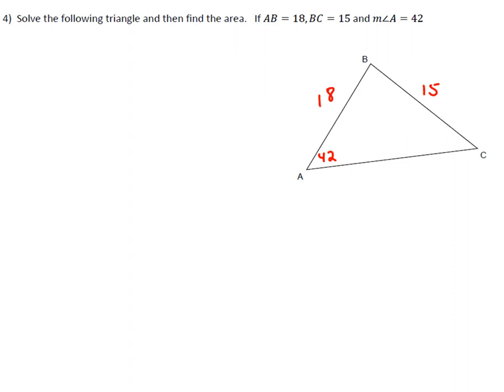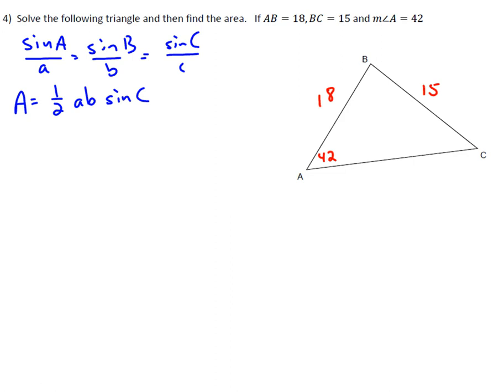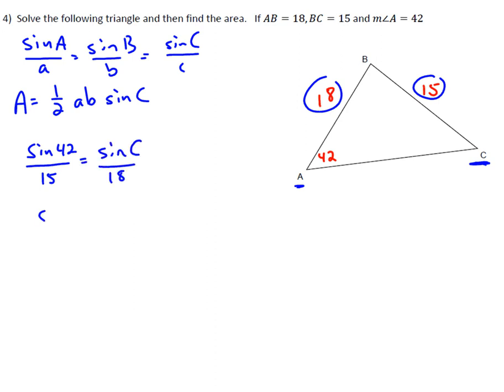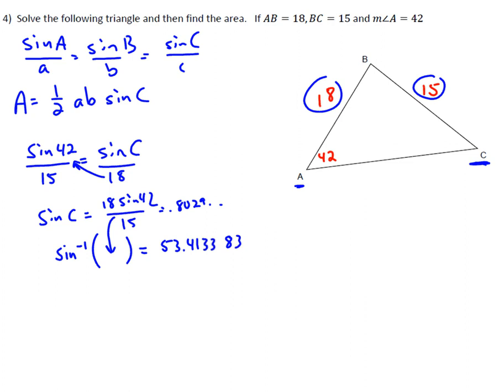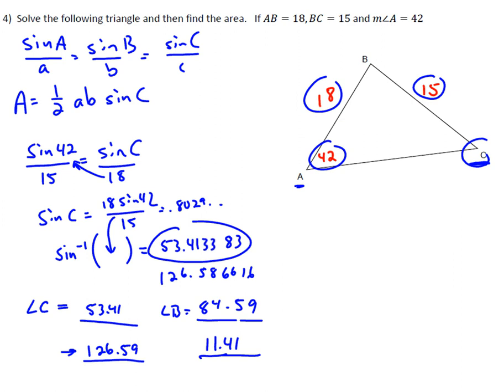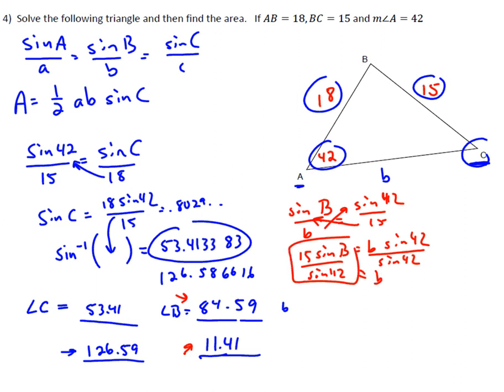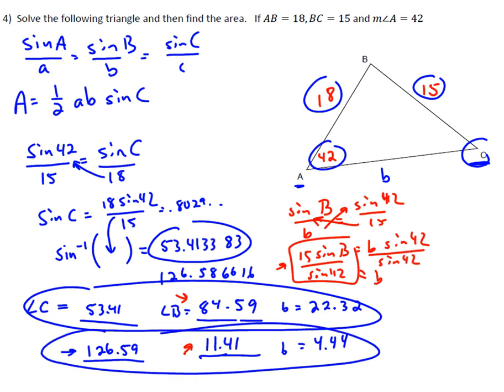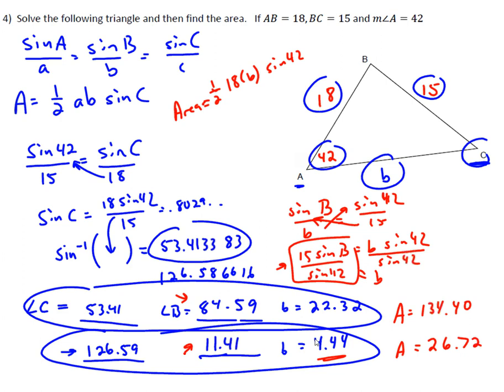Law of Sines - Ambiguous Case Example with Area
In this problem we use the Law of Sines to find both possible solutions to a triangle and we also find the area of the triangle.